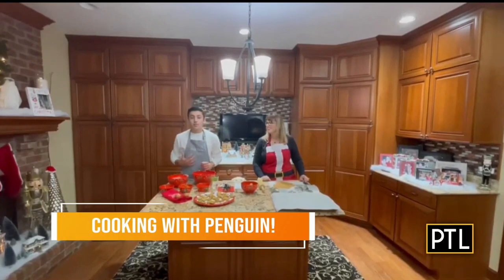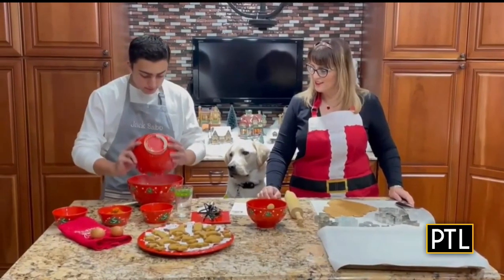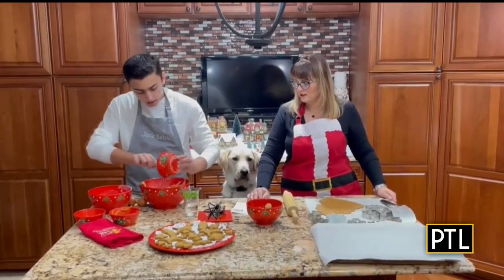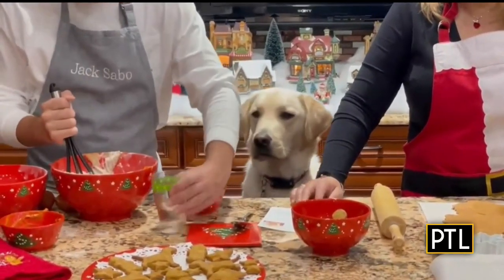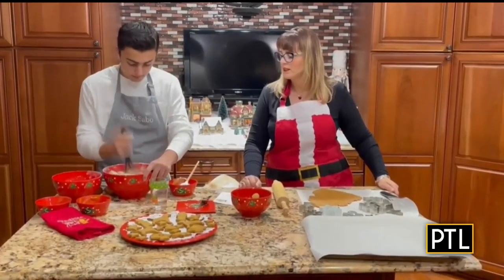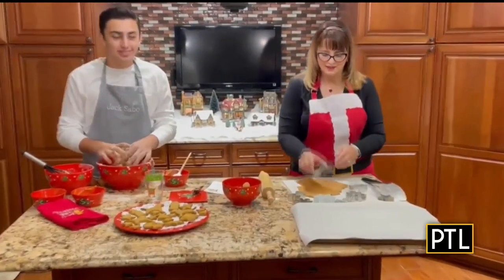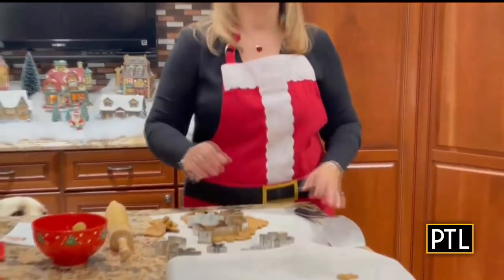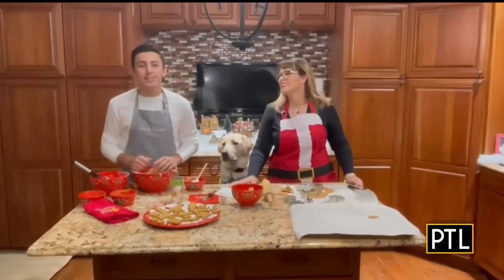PTL Pupdate: Cooking with Penguin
Pittsburgh Today Live's Mikey and Celina check in with Penguin, the PTL puppy!